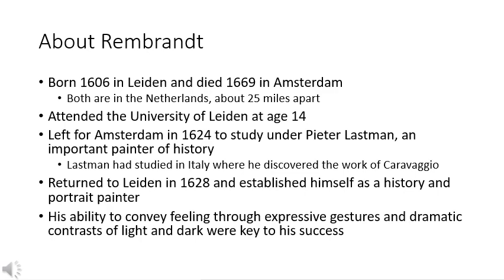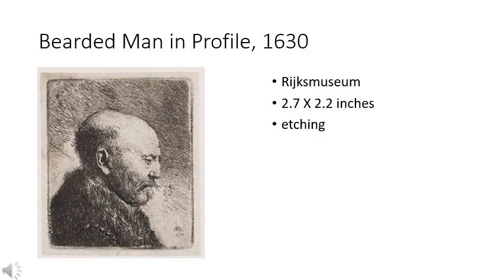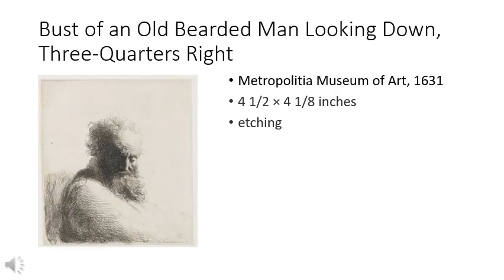Raymond Final Presentation with audio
Rembrandt's Use of Tonality and Contrast